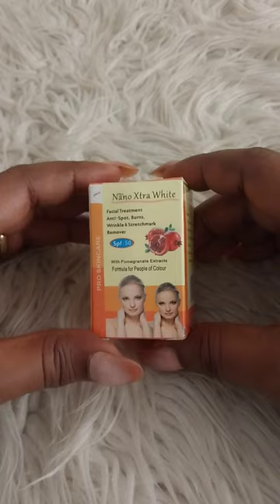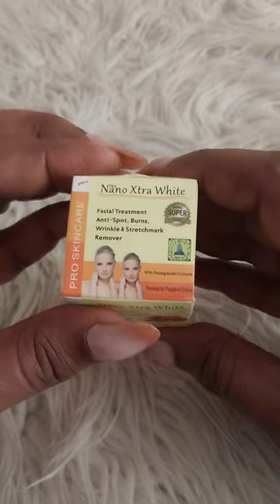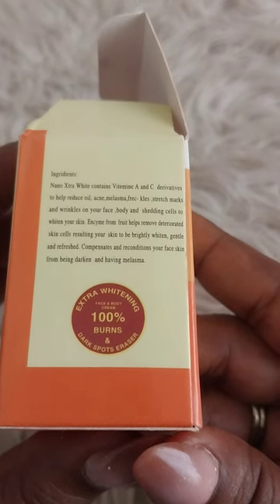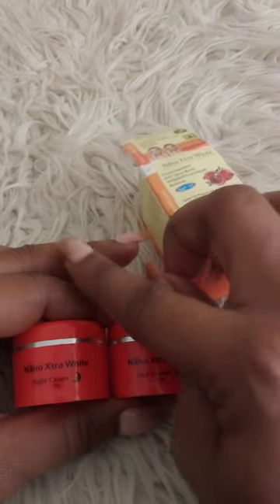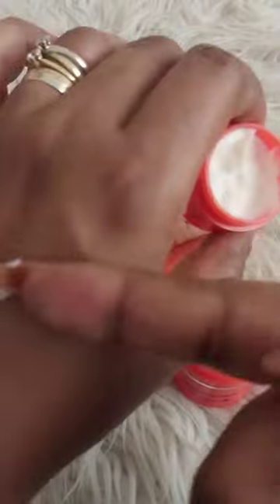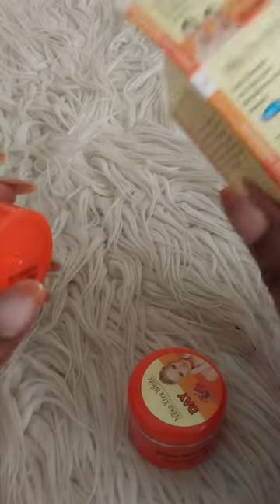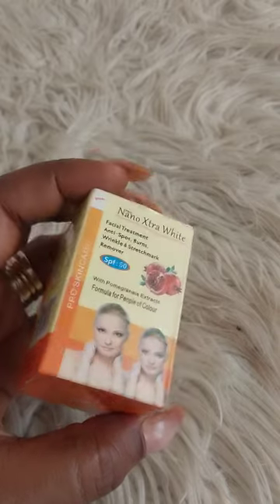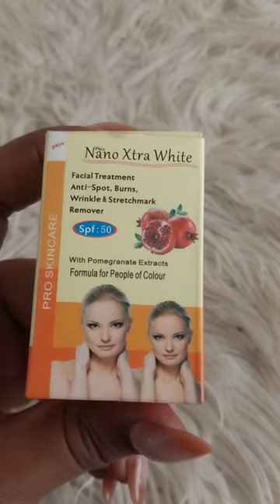Get rid of Acne,Dark spots,Hyperpigmentation, Melasma & Rough skin with this product.Thank me later!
Get your confidence back and rid  yourself of acne, pimples, hyperpigmentation,melasma and rough skin with the Nano Xtra white face treatment cream.